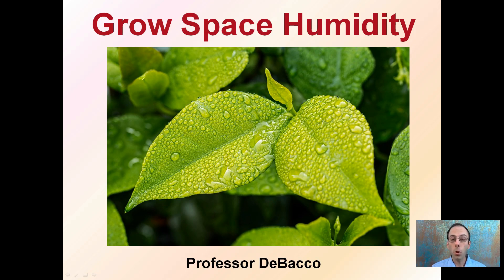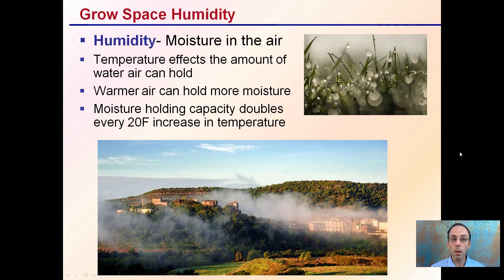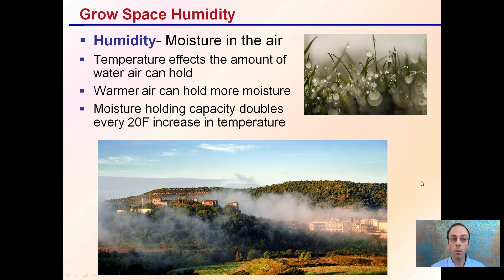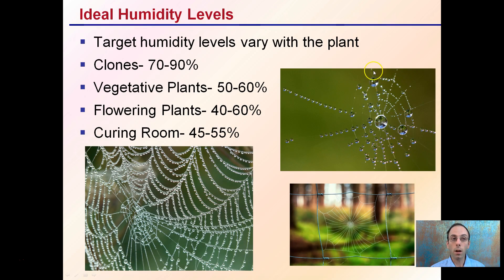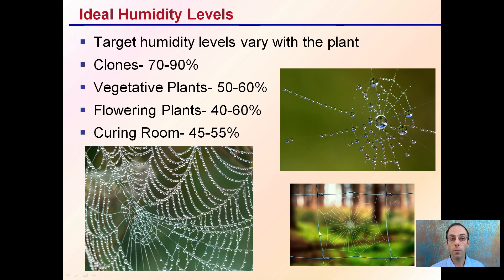Grow Space Humidity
Humidity- Moisture in the air
Temperature effects the amount of water air can hold
Warmer air can hold more moisture
Moisture holding capacity doubles every 20F increase in temperature

Target humidity levels vary with the plant
Clones- 70-90%
Vegetative Plants- 50-60%
Flowering Plants- 40-60%
Curing Room- 45-55%

Helpful “Review Sheets” to use while you watch the video can be found at…

“Review Sheets with Answers” so you can check your understanding can be found at…

*Full work cited for "Grow Space Humidity" can be viewed